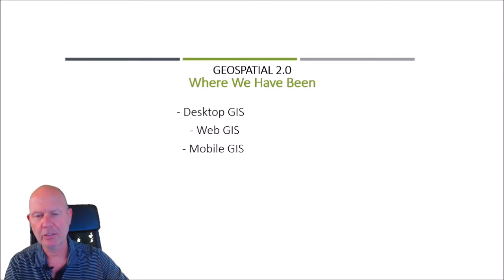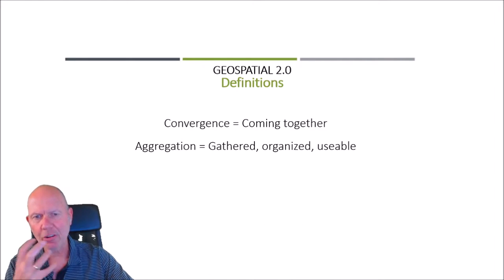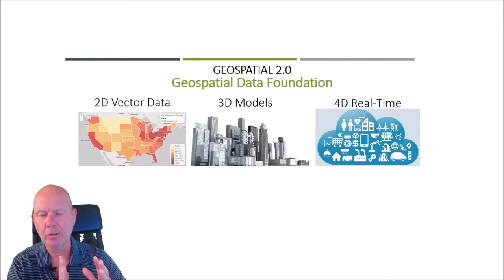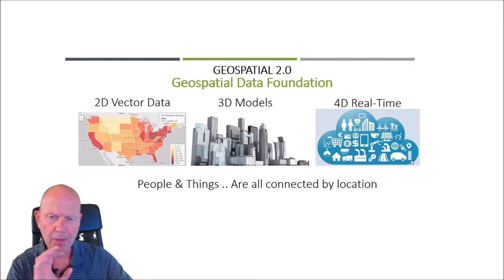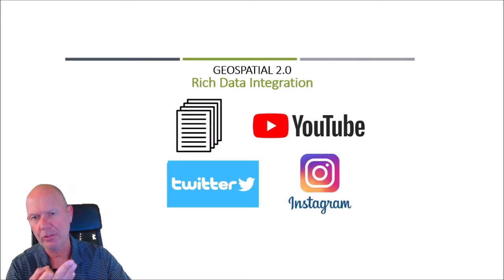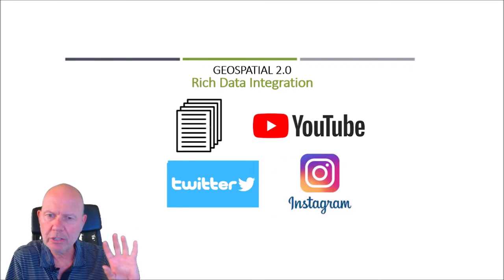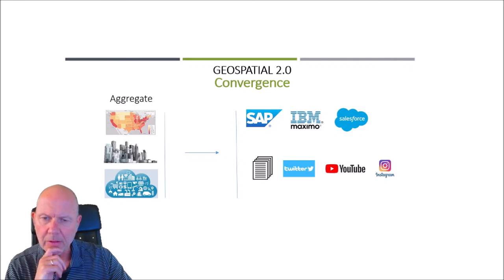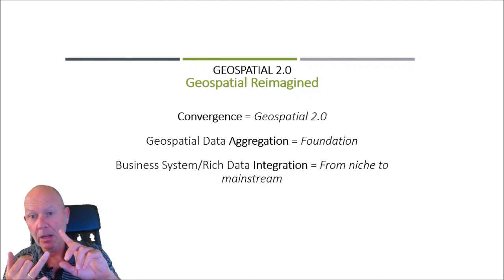𝐆𝐞𝐨𝐬𝐩𝐚𝐭𝐢𝐚𝐥 𝟐.𝟎 𝐅𝐫𝐢𝐝𝐚𝐲 𝐓𝐚𝐥𝐤: 𝐂𝐨𝐧𝐯𝐞𝐫𝐠𝐞𝐧𝐜𝐞 = 𝐀𝐠𝐠𝐫𝐞𝐠𝐚𝐭𝐢𝐨𝐧 + 𝐈𝐧𝐭𝐞𝐠𝐫𝐚𝐭𝐢𝐨𝐧